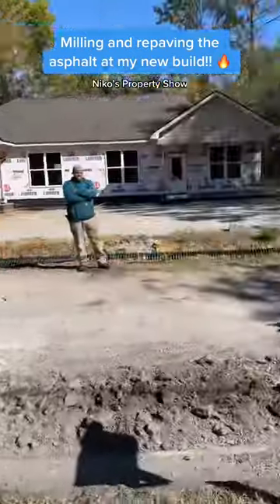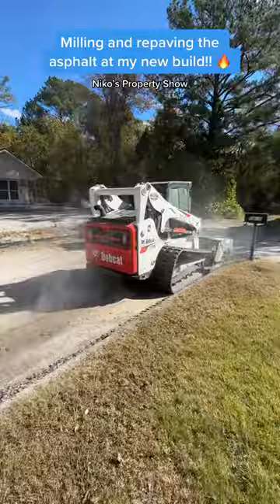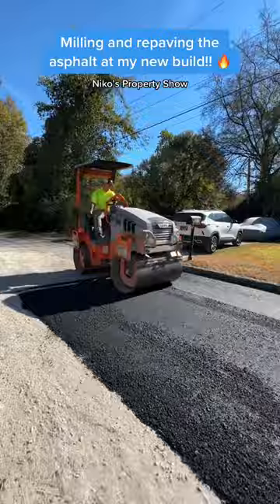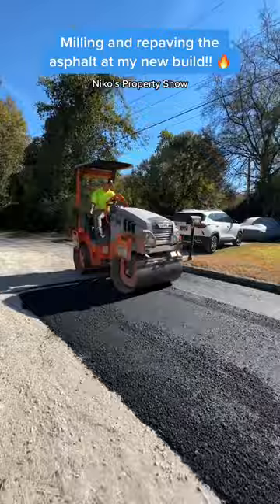Milling and repaving asphalt!!